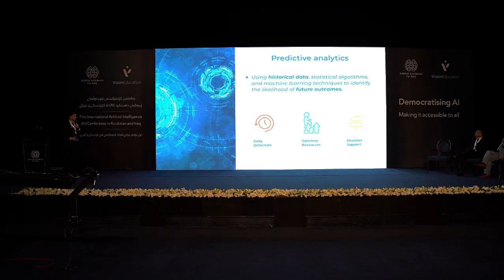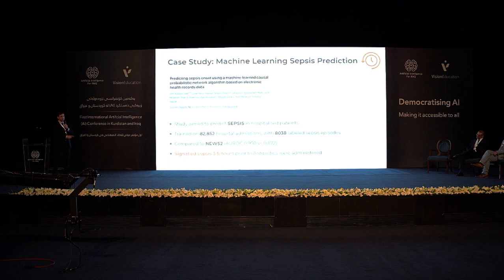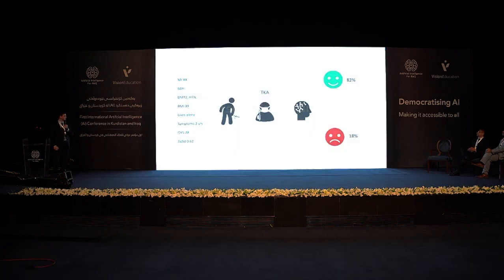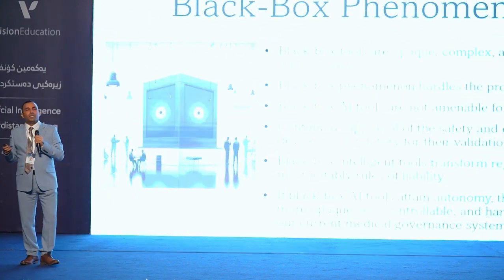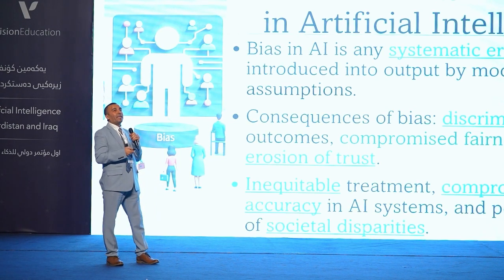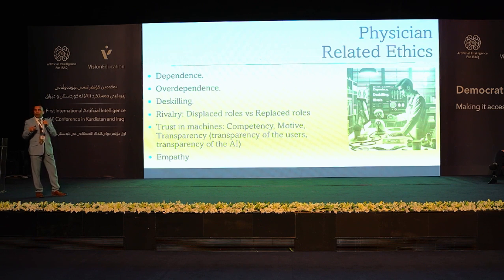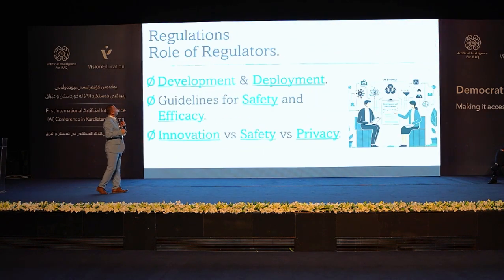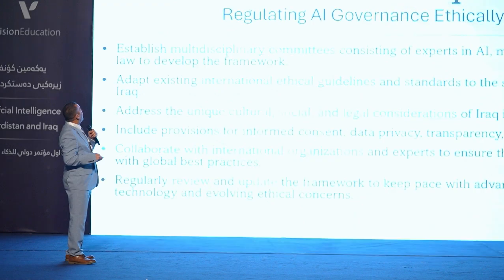Part 9 - First International Artificial Intelligence Conference in Kurdistan and Iraq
The presenters : Dr Andrew Coppola & Dr Yasser Abdullah